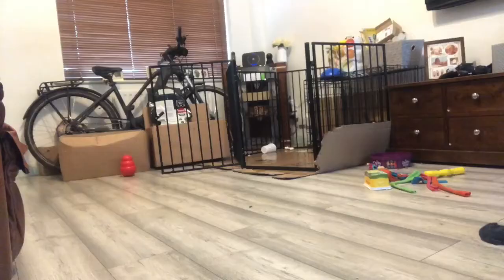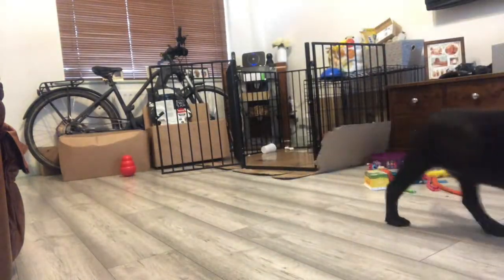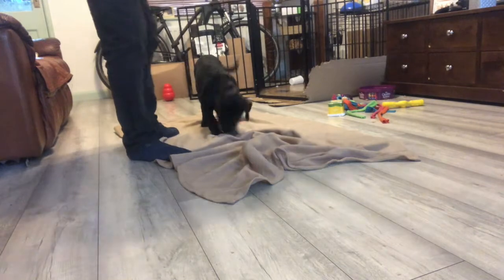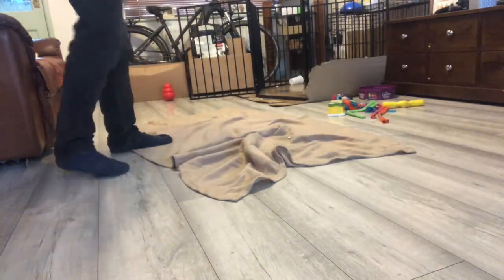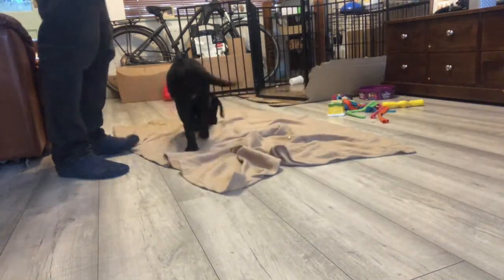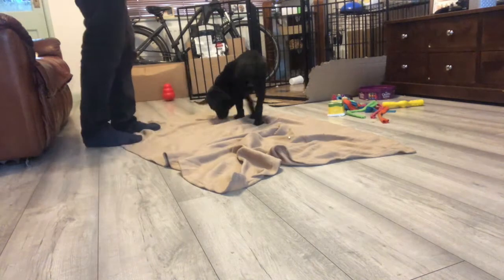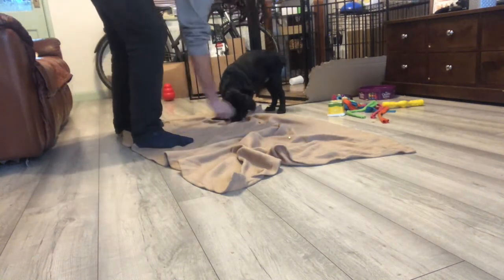Raising Havana - Episode 7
In this episode, we struggle a bit with a recall cue, practice some loose lead walking and coin indication work!